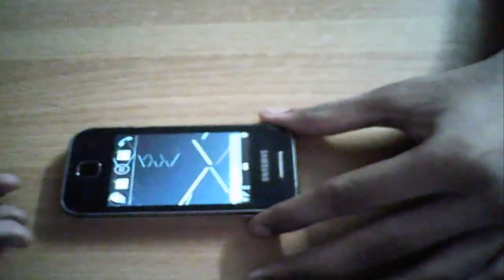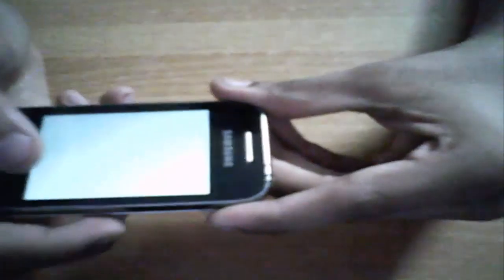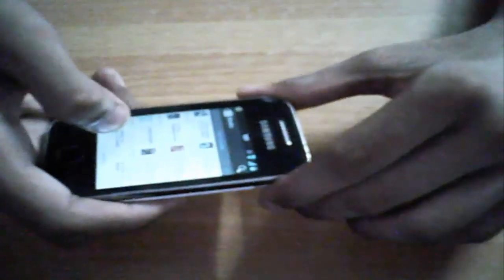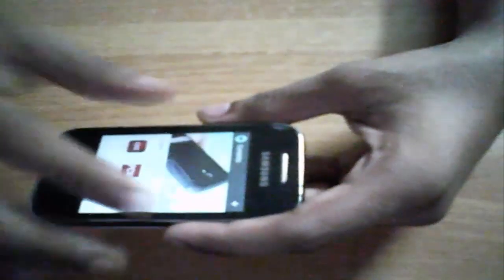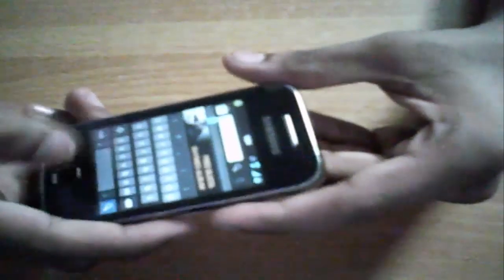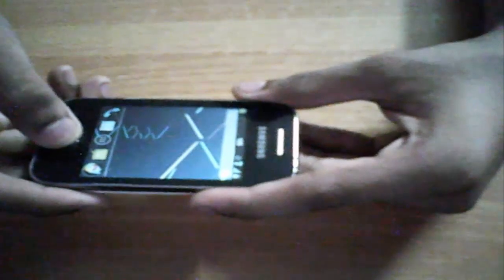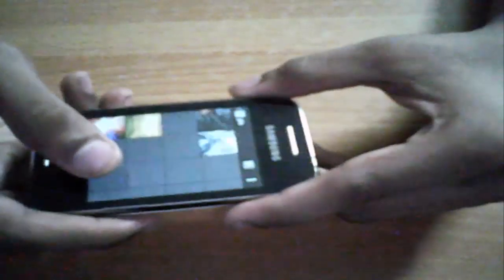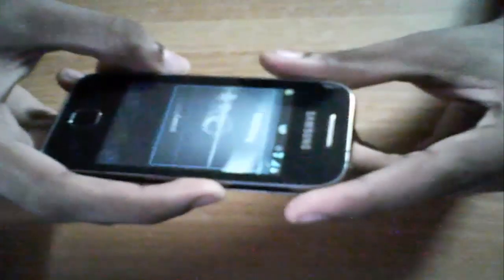Jelly Bean for galaxy (Final version link in description)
This is my final release of jelly bean for galaxy with all the features working as on stock jelly bean in the video

Just download and enjoy be sure to read the read me in the file u can also refer to my installation video on my channel for proper installation